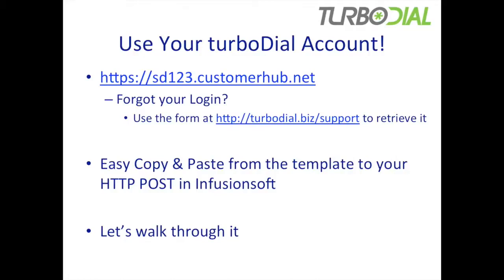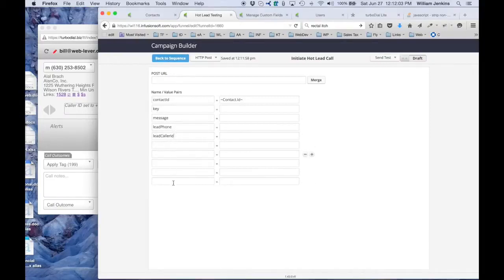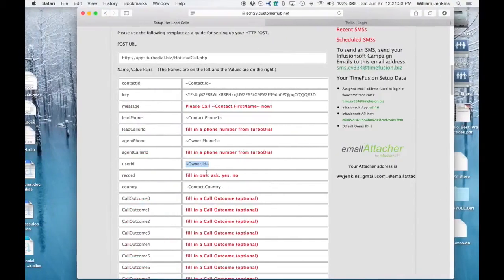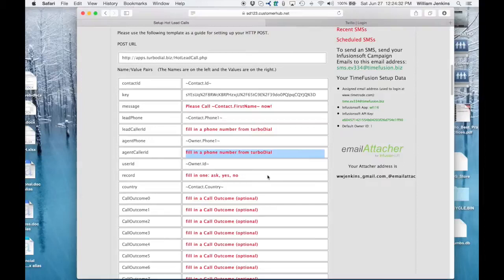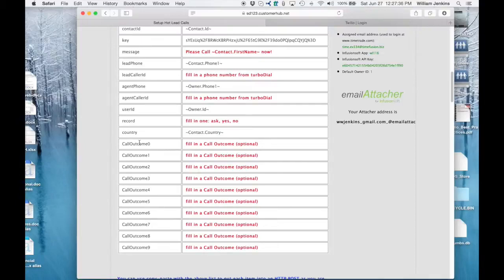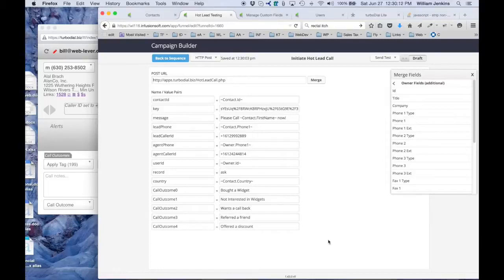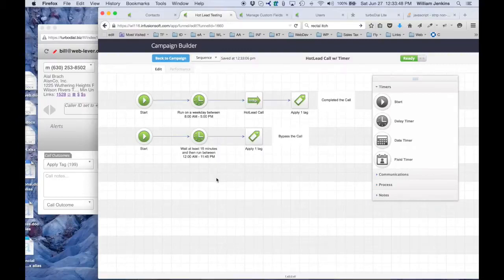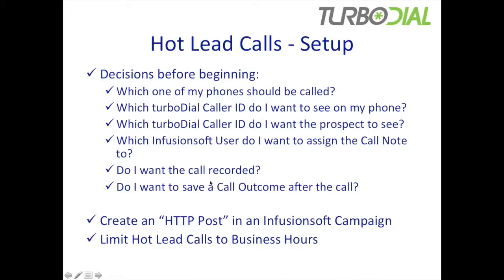How-To Setup turboDial Hot Lead Calls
This video is about How-To Setup Hot Lead Calls using turboDial for Infusionsoft